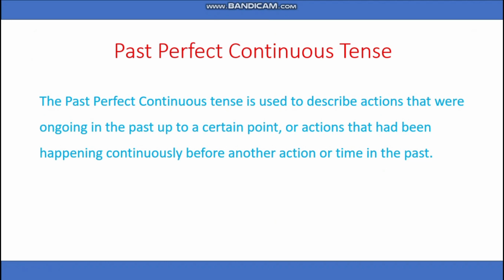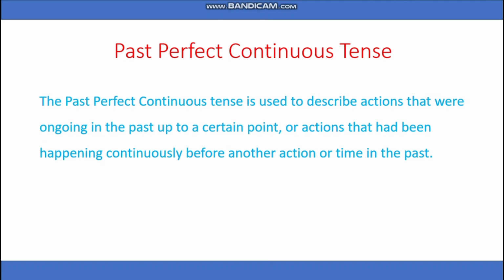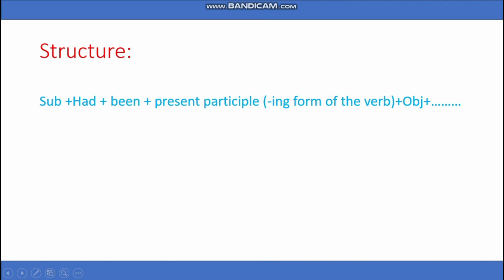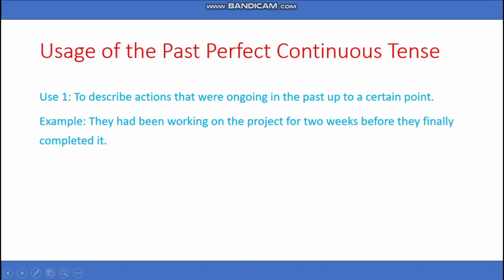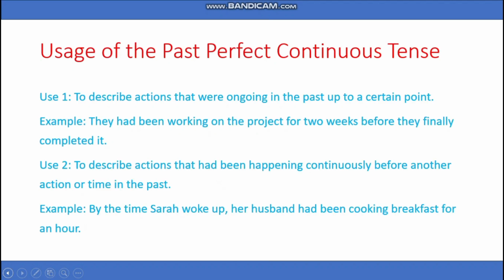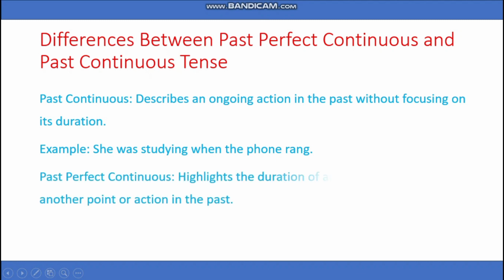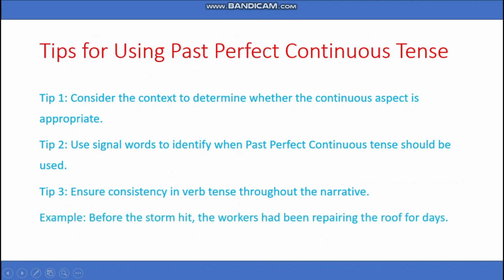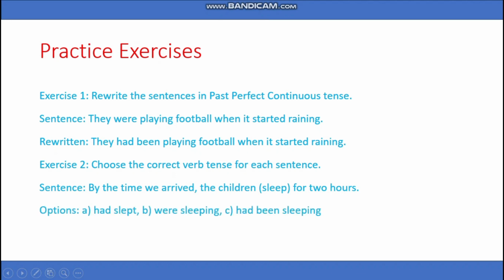Learn English Tenses | Past Perfect Continuous Tense | English Grammar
Hi everyone,
This video is about Past perfect continuous tense. You people have to watch and learn each concept about this tense.

What does it mean if someone says: “I had been living in England at that time.”? This sentence is an example of the PAST PERFECT CONTINUOUS tense, also known as the PAST PERFECT PROGRESSIVE tense. In this full, complete English class, you will learn to understand and use this advanced tense. We’ll focus on structure, usage, spelling, contractions, questions, short answers, stative verbs, irregular verbs, and common errors. We’ll move forward step by step, with lots of practice exercises, so you feel clear and confident when speaking and writing.